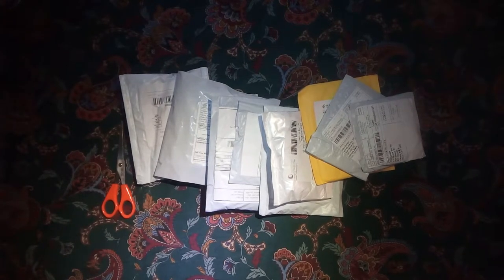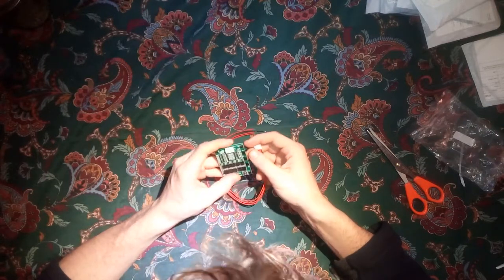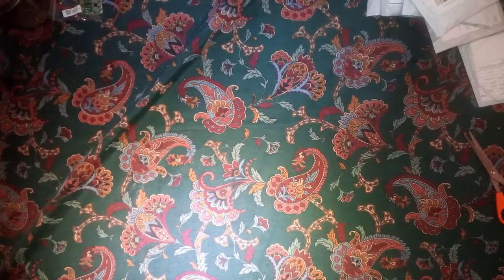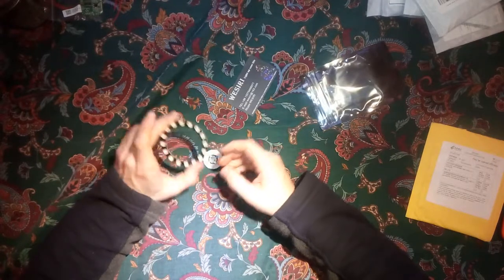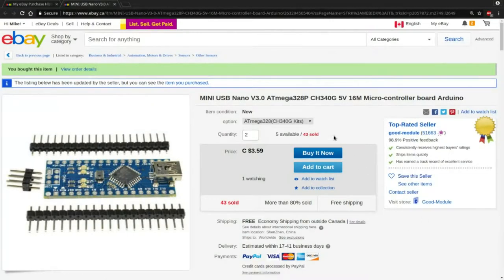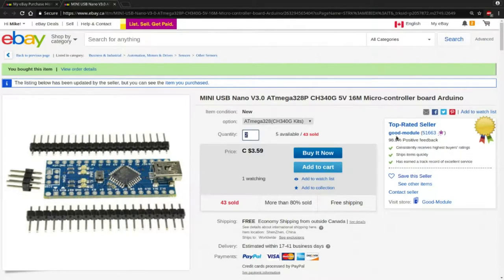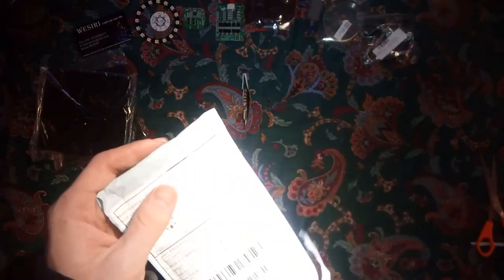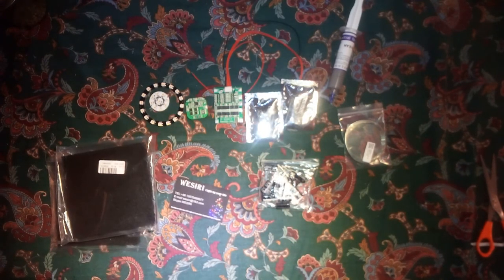Post Box #1 - Buttons, Capacitors, BMS, LED Lights and More!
Take part in the fun of opening and examining electronic components and things to build other things!